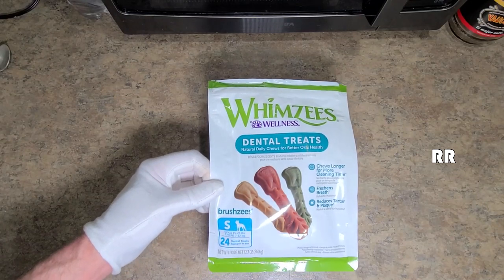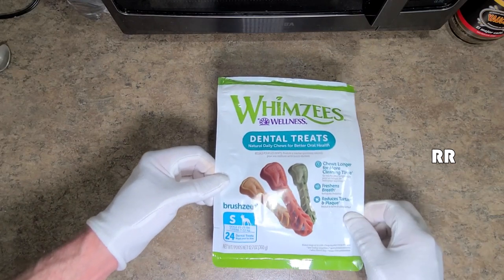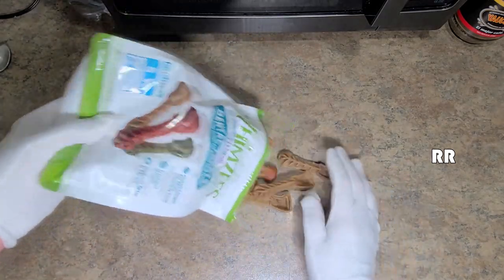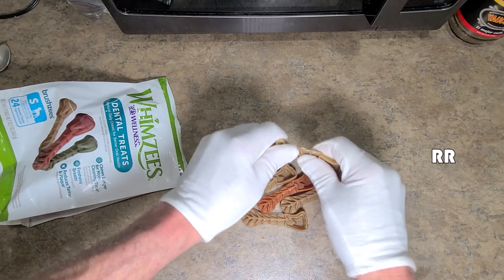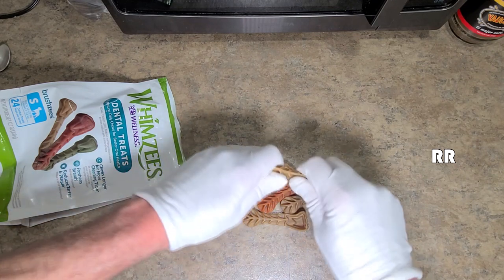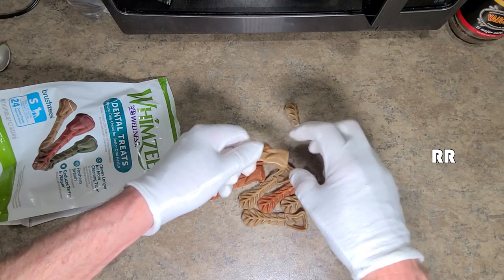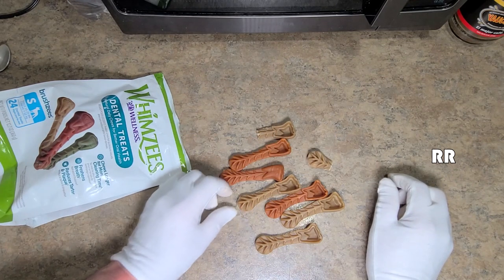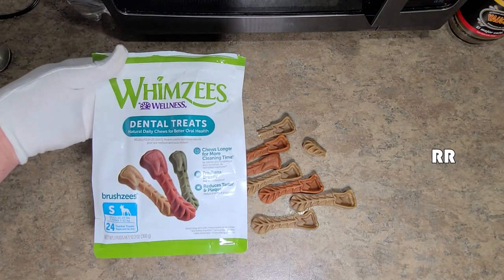WHIMZEES Natural Dental Chews for Small Breed Dogs